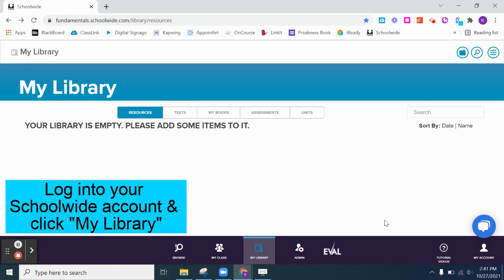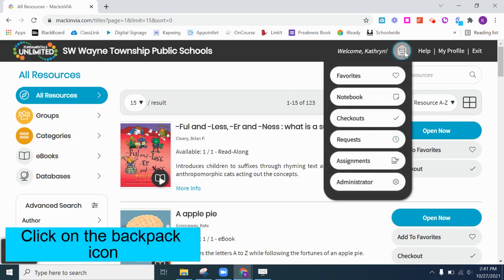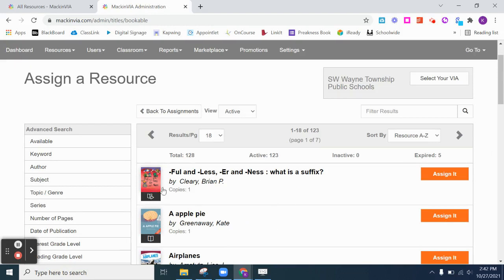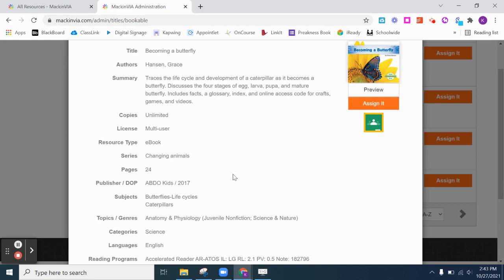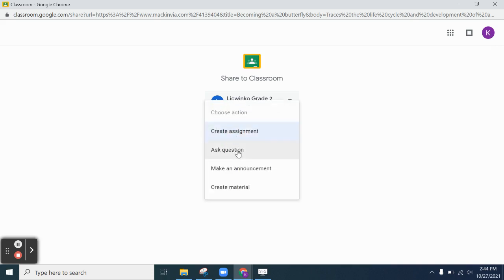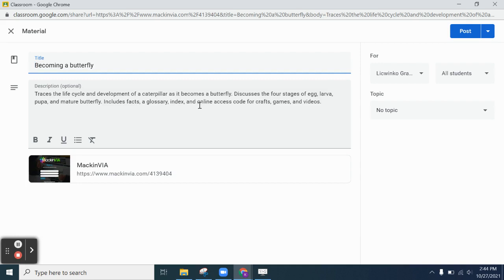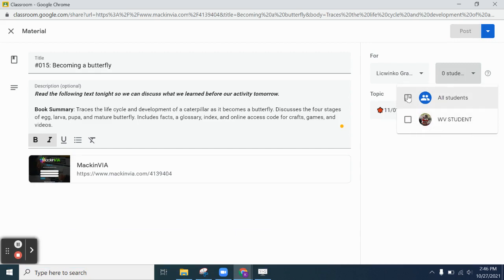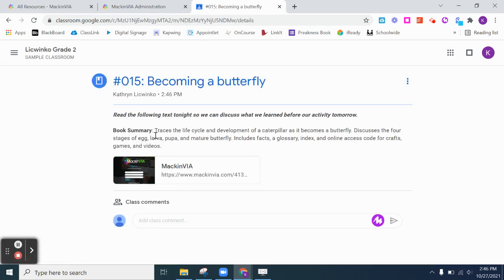MackinVIA: Assign a Book through Google Classroom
This tutorial reviews how to assign a book in MackinVIA to your students or groups of students through Google Classroom.